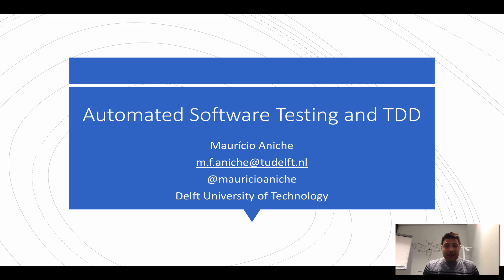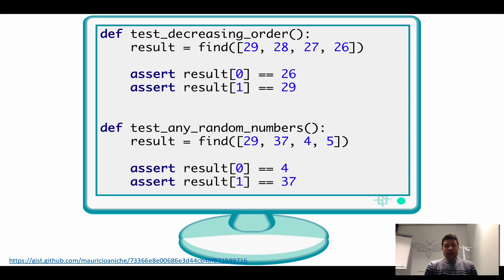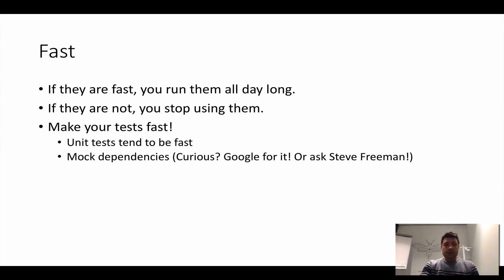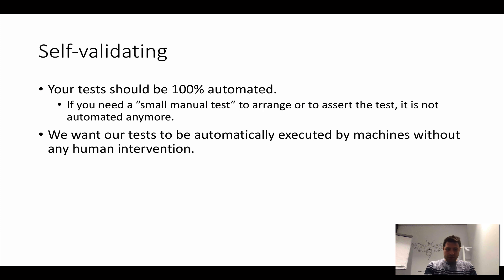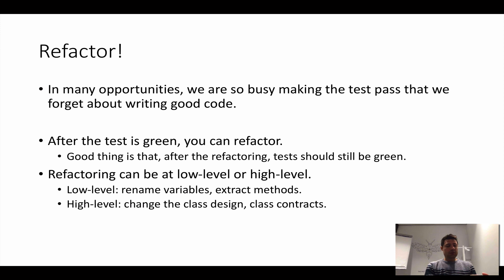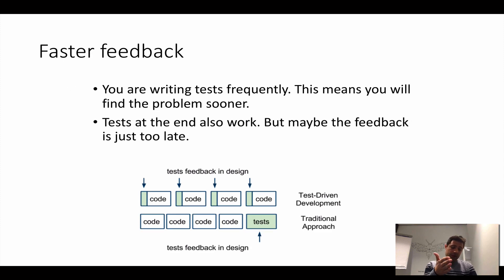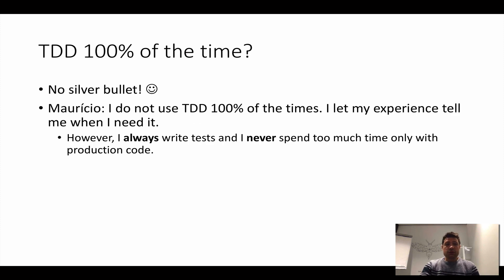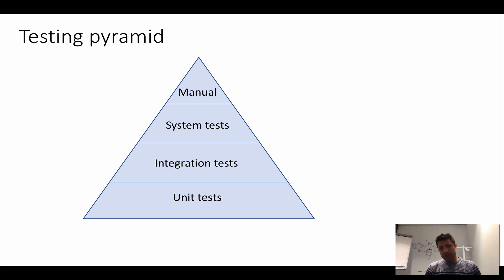Automated Software Testing [Software Engineering Methods @ TU Delft]